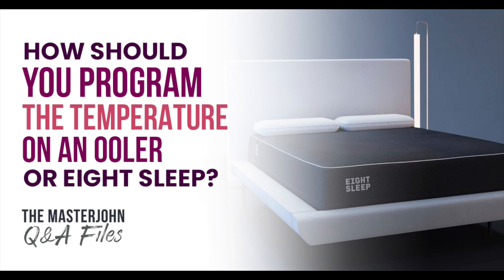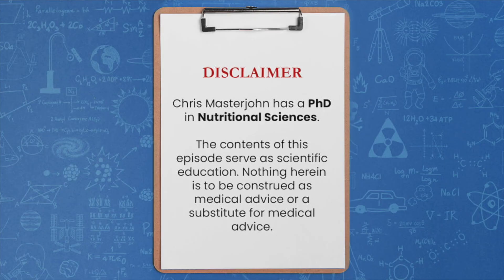How should you program the temperature on an Ooler or Eight Sleep?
Chris Masterjohn, PhD is the Founder and Scientific Director of the mitochondrial test mito.me. The way that I do it is, if I wake up feeling cold, I want to program it to increase the temperature at that time point so that I do not wake up cold. So, I would say, generally speaking, you want it as cold as it can be starting, that does not interfere with your sleep, and you want it as cold as can be in the middle of the night, that does not wake you up. So, I think that's going to be very different for each person, and I think whatever temperature prevents you from waking up cold, is the one you want.